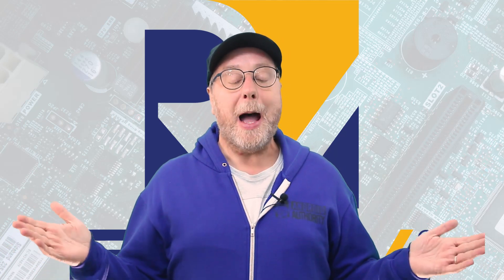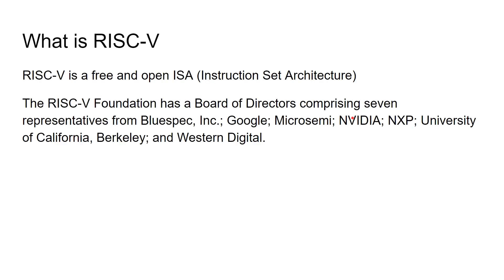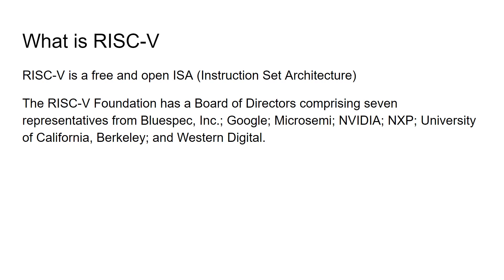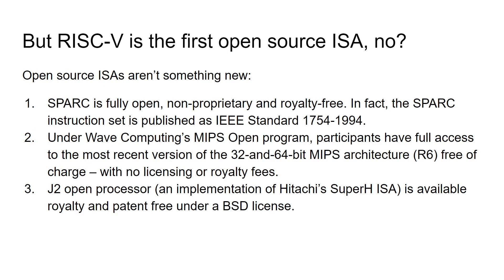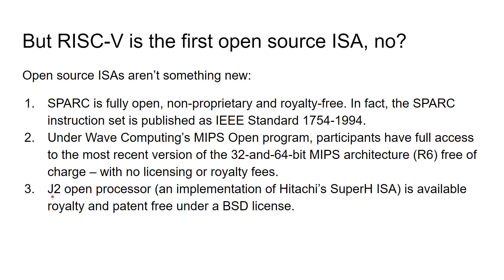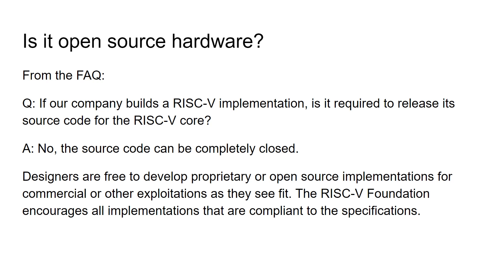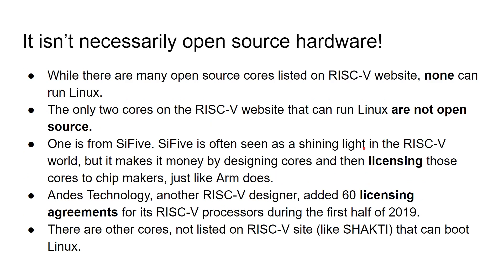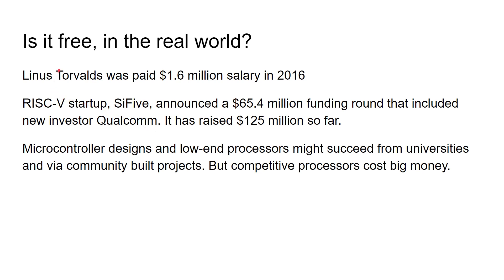RISC-V: Is it Open Source Hardware? (RISC-V part 1)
RISC-V is a free and open Instruction Set Architecture. In this first of four videos, I ask the question, is RISC-V open source hardware? If a company builds a RISC-V CPU, is it required to release its source code for the core?